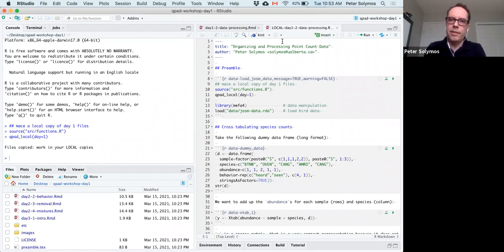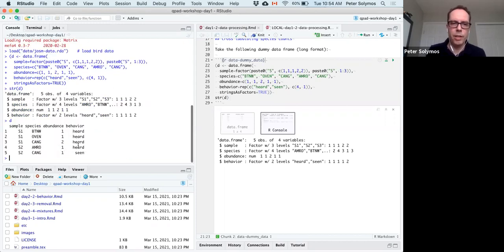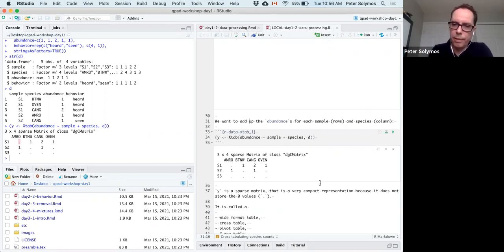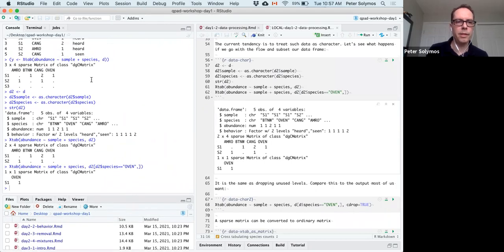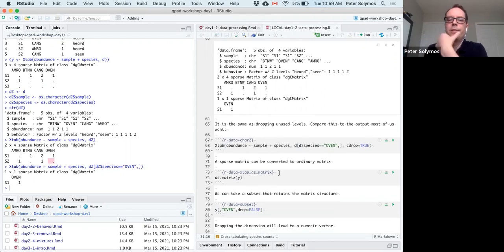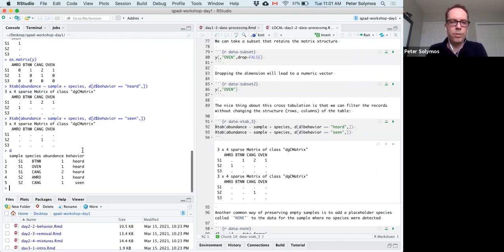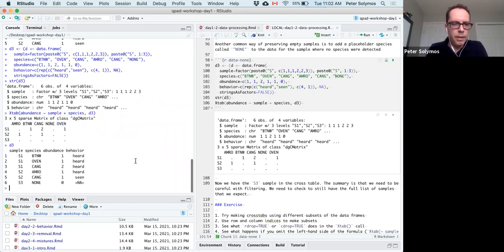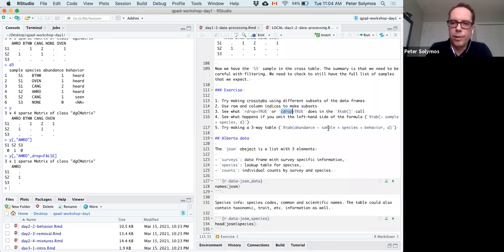QPAD Workshop 02 - Organizing point count data - Part 1